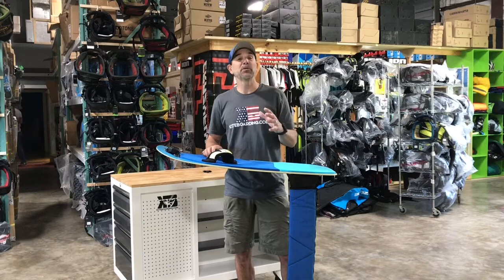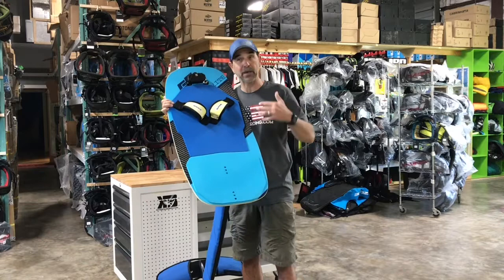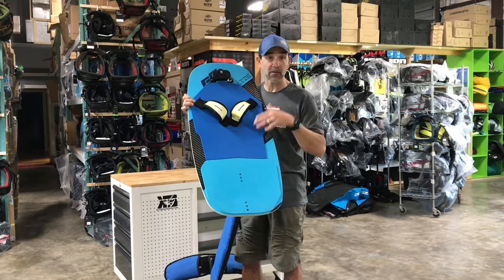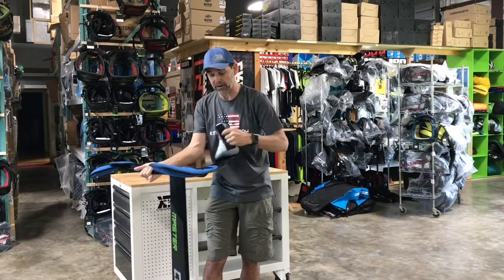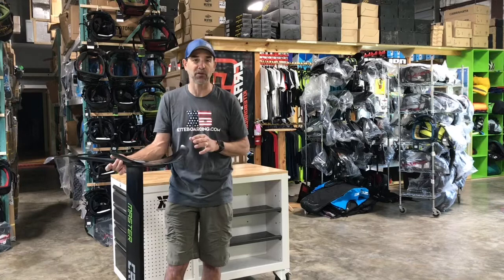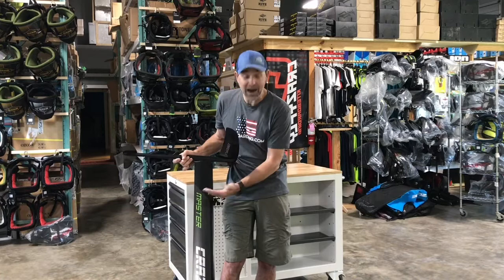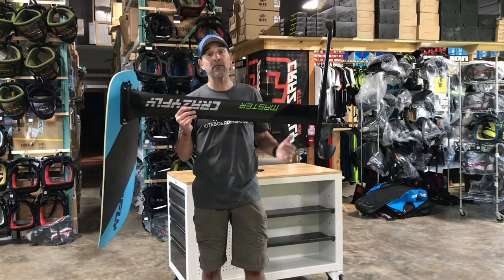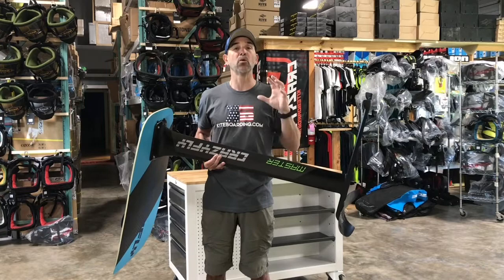Jeff’s foilboard setup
What Jeff Howard likes to ride in foil boards.